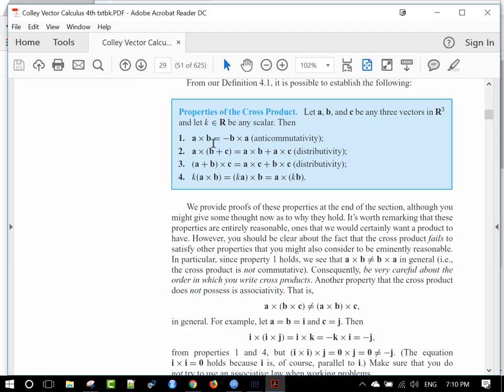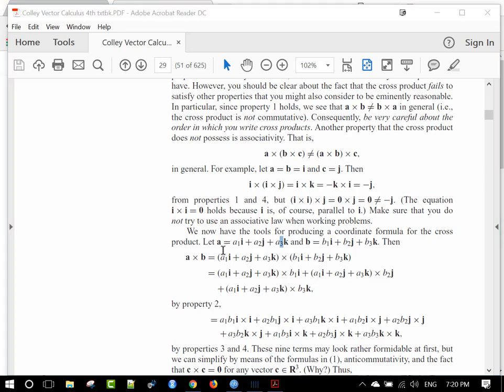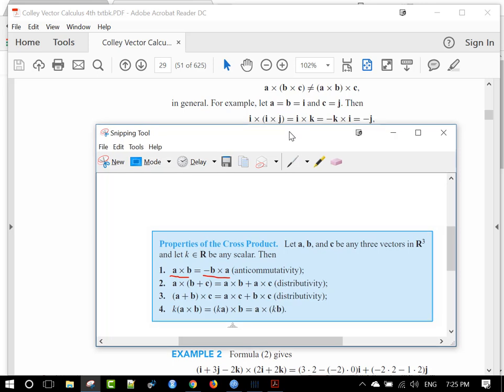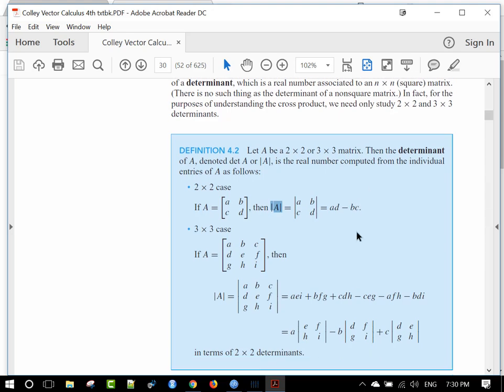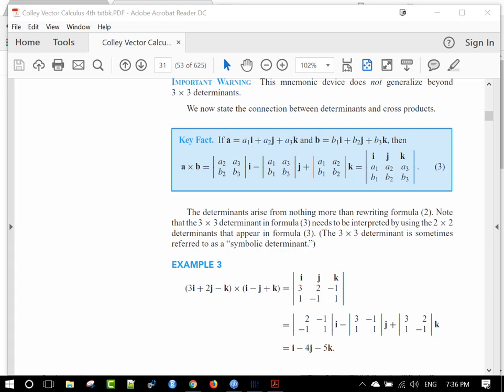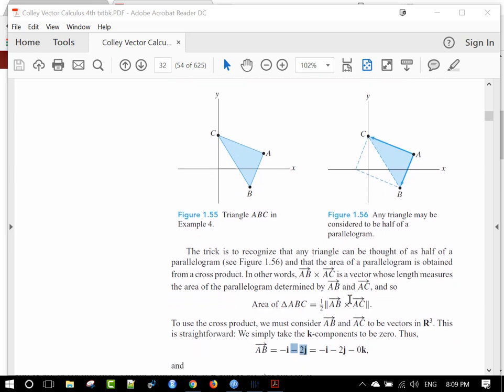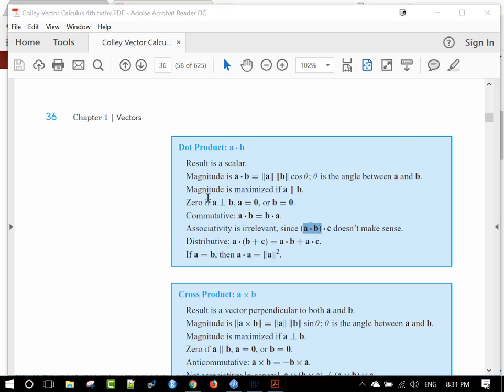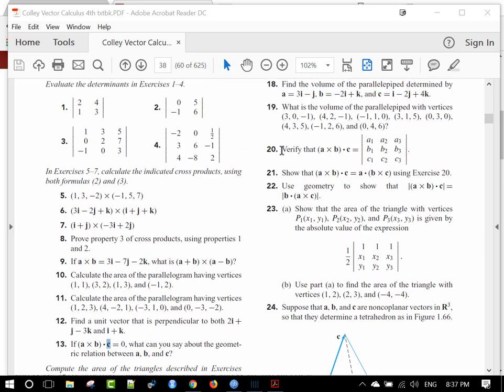Vector Calculus 1 -Intro to vectors part 3